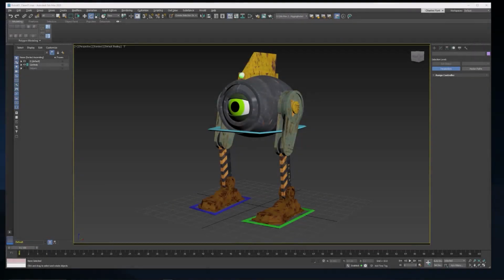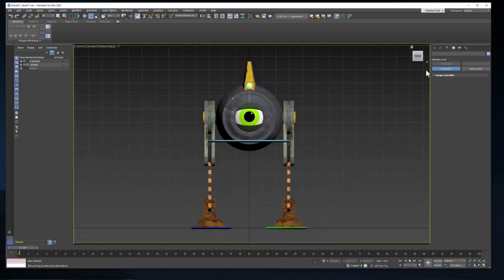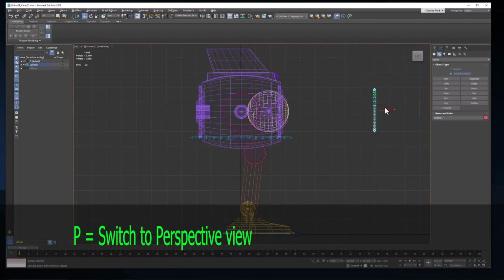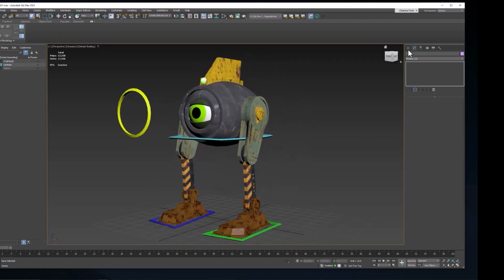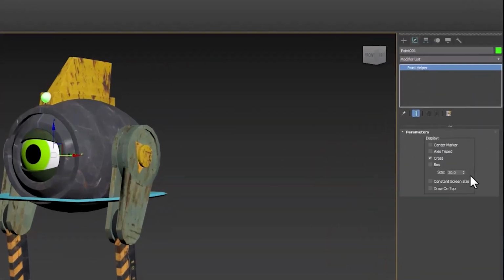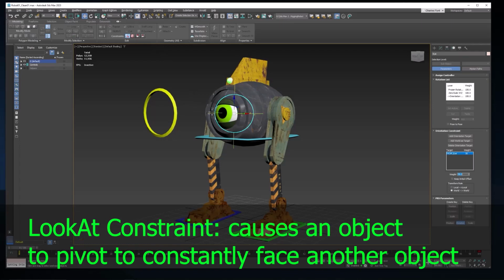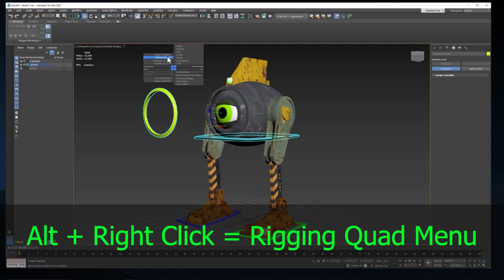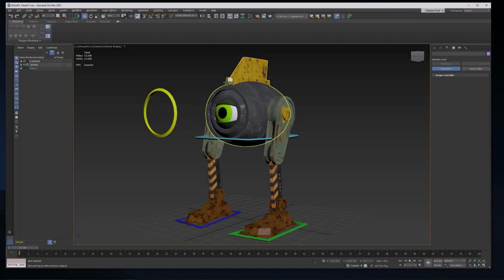3Ds Max: Rigging a Simple Character 06/10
Build the controls for the eyes using a look at constraint